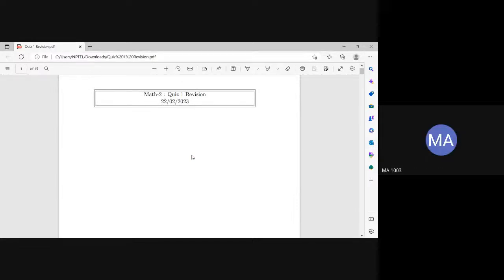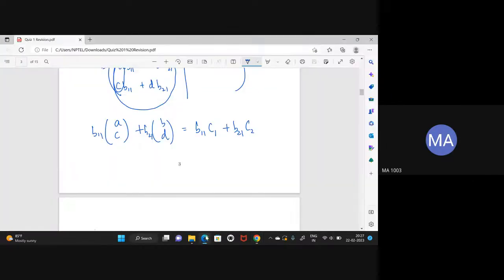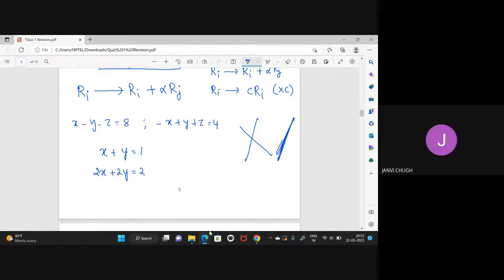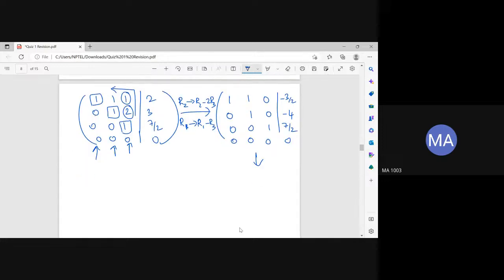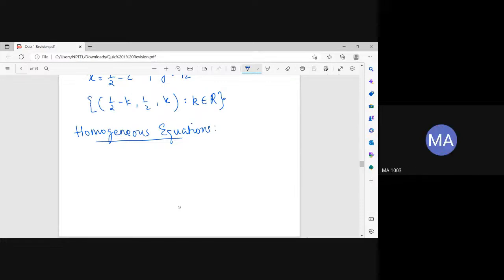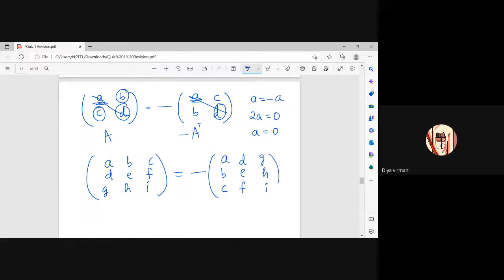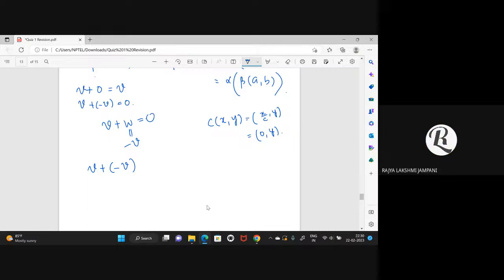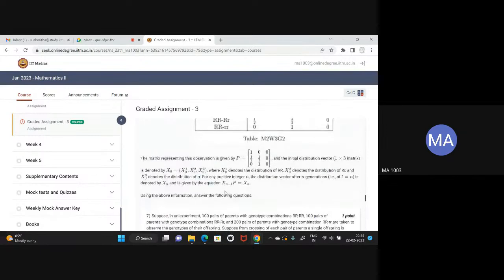Quiz 1 Revision 1